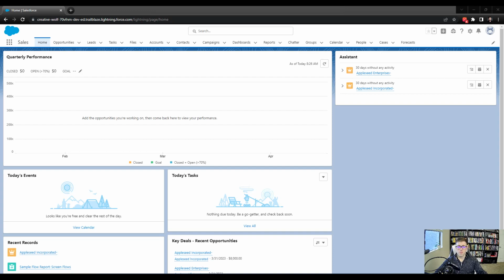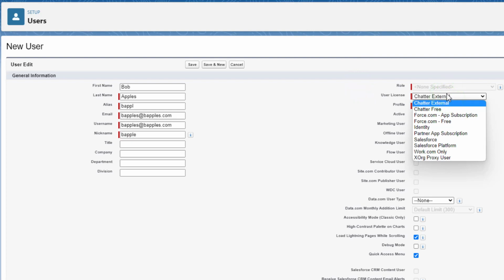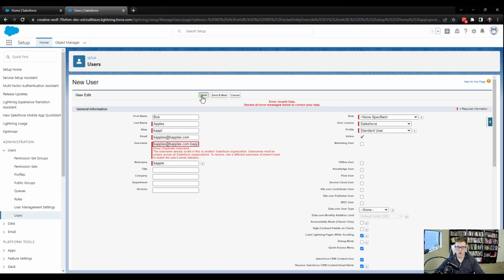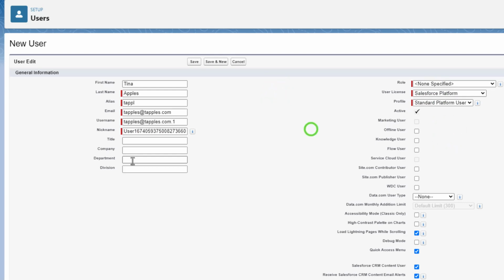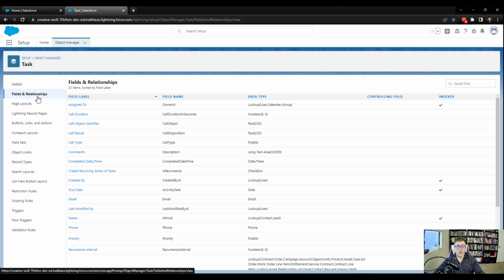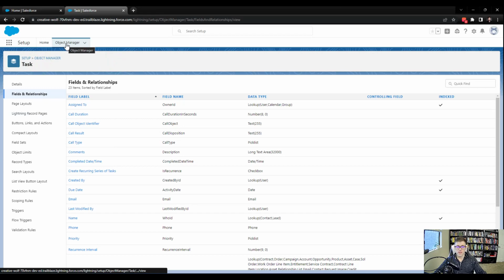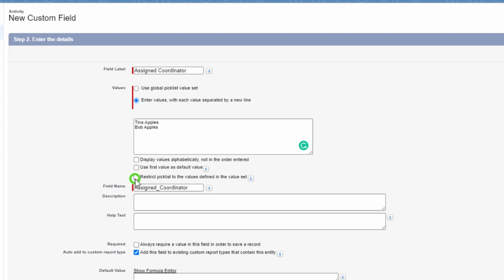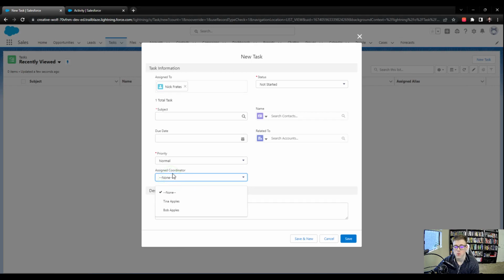Salesforce Flow Builder Tutorial (Episode 17) - Create Users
In part seventeen of our Salesforce Flow Builder tutorial series we'll put on our Salesforce Administrator hats and create two new users as well as build out the field needed on the Activity object in order to successfully complete the flow challenge.